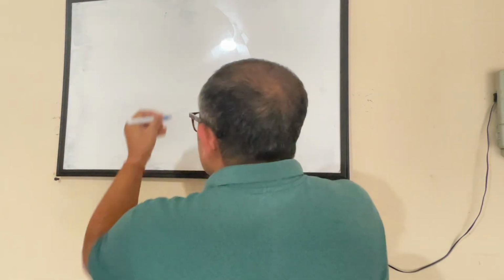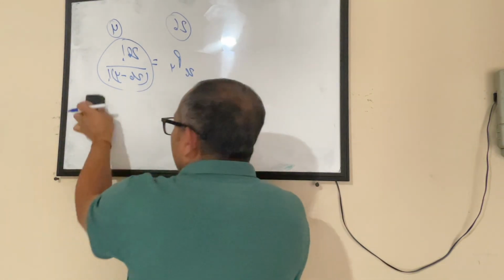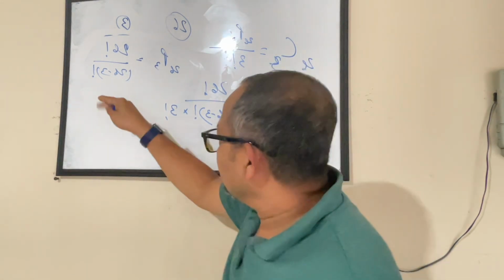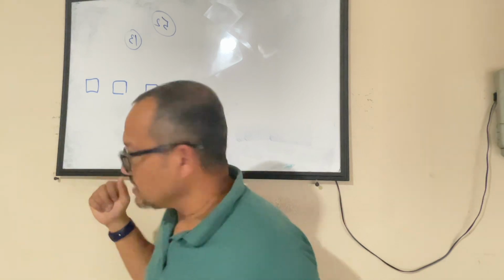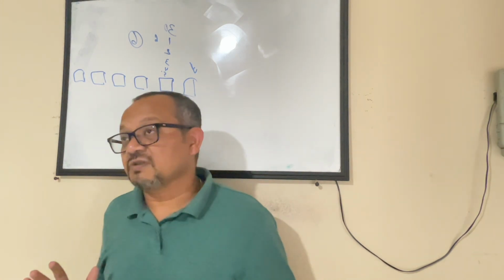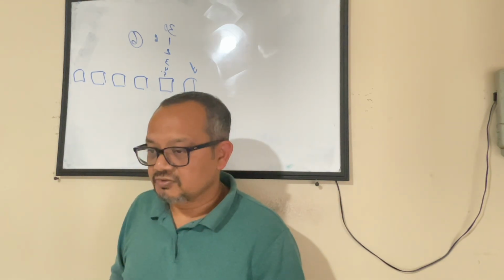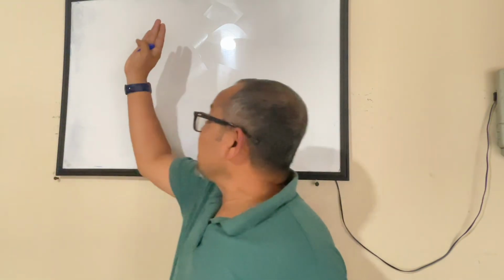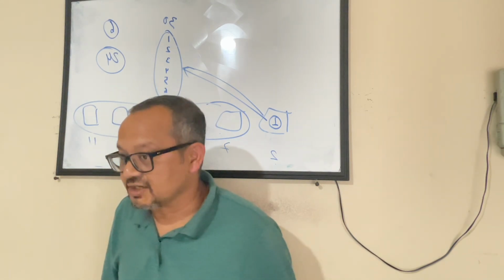SAT Prep || Combinations and probability